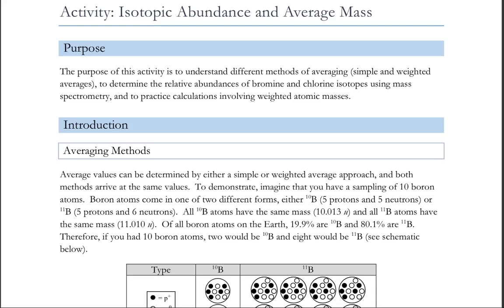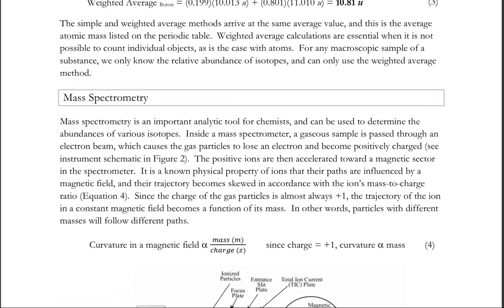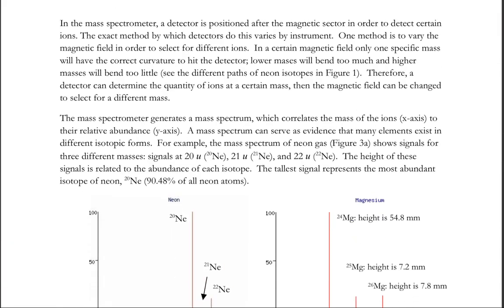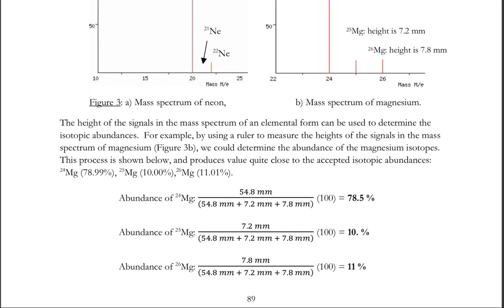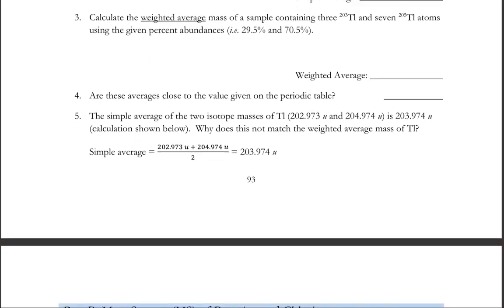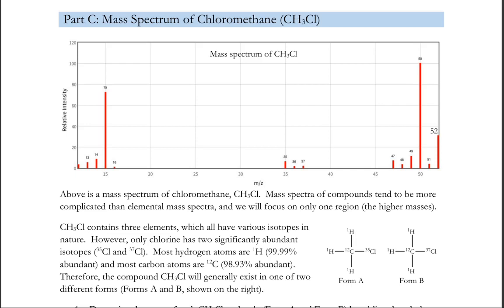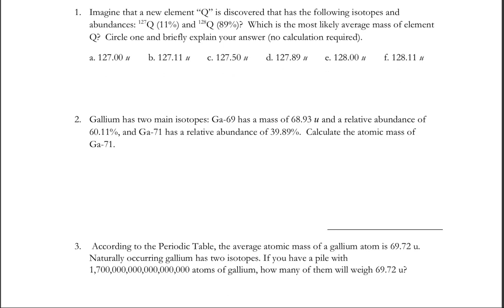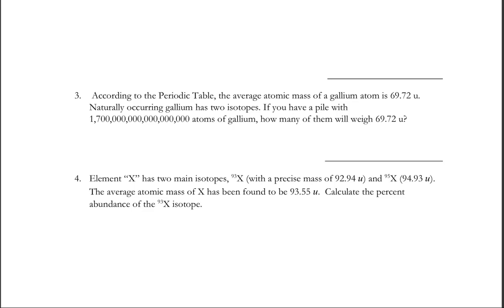Chemistry 1 Isotopic Abundance and Average Mass Activity Intro Video